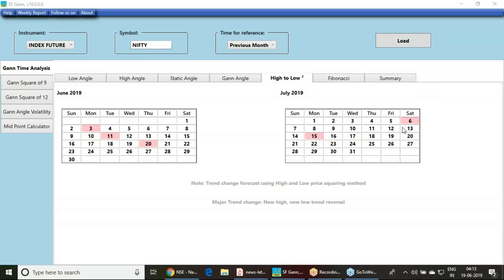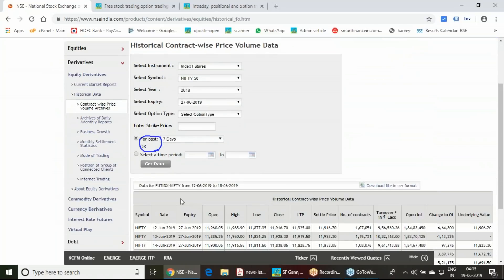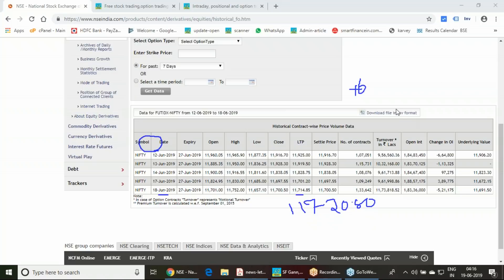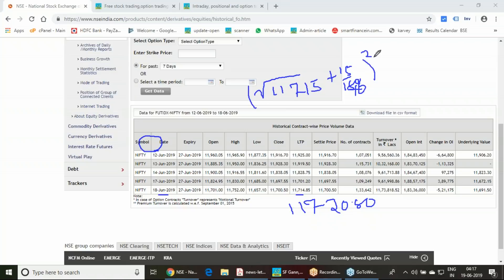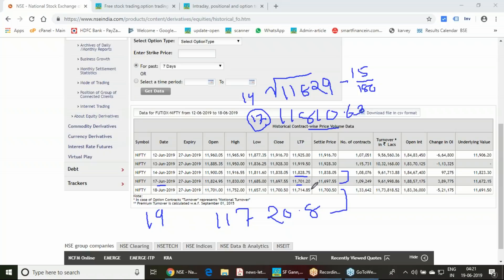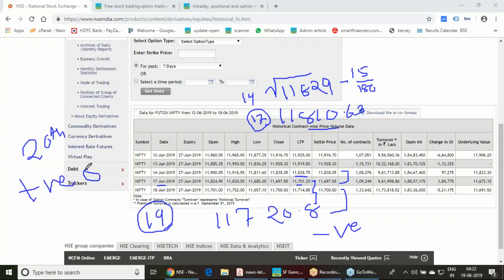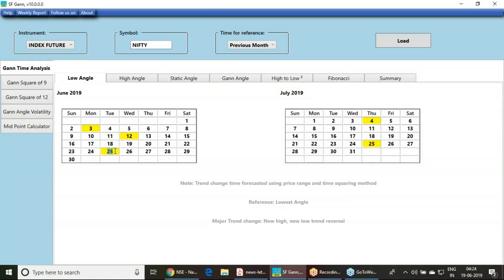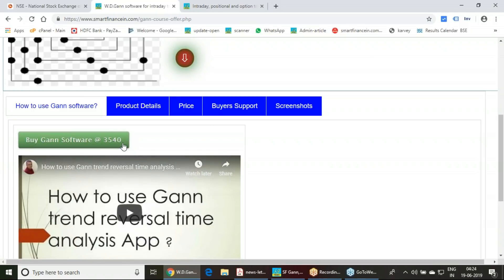Understand Trend Positive & Trend Negative Closing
Understand Trend Positive & Trend Negative Closing. Use this concept with Gann trend reversal date for better success. To buy the Gann time analysis software